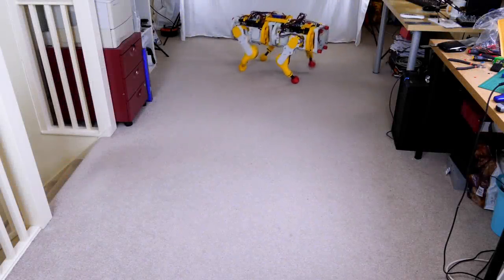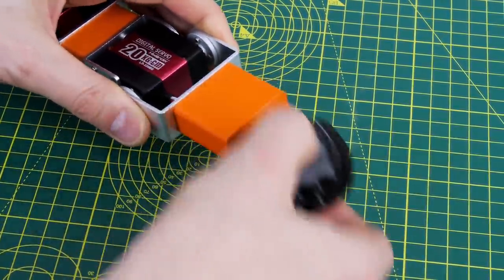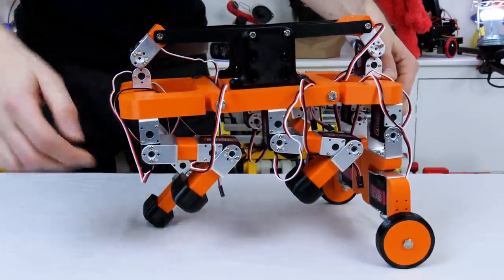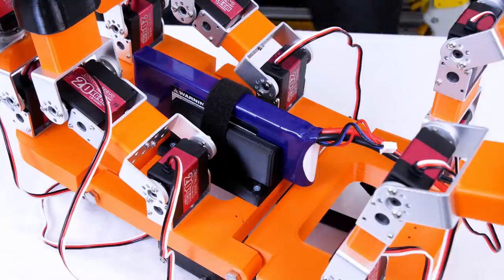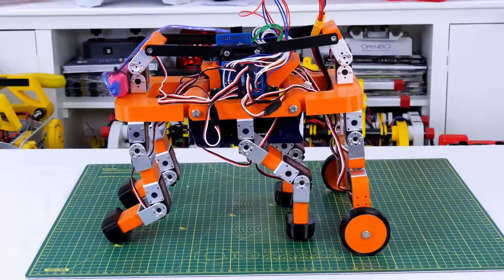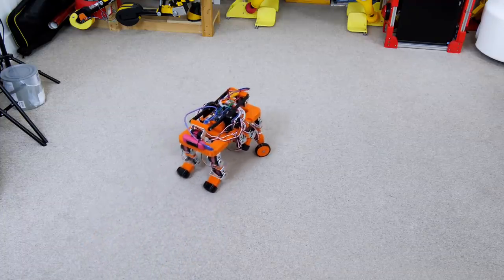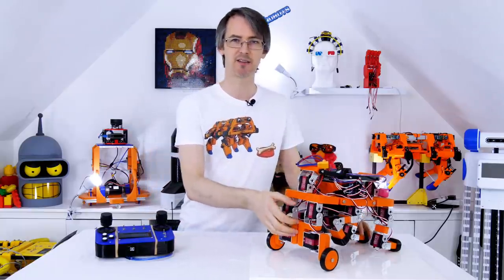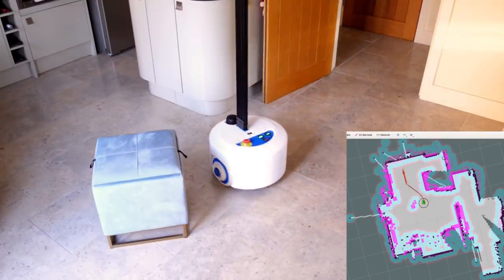How this Robot Climbs over Obstacles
Invest in yourself! Use my link and check out the first chapter of any course for FREE!

I really wanted to make a multi-terrain robot which can climb up and down stairs and over obstacles. This is a small-scale prototype of something which I hope to develop further once I have done some more investigation. I decided that having lifting wheels or 'feelers' was a good idea and I wanted to test outa robot prototype with this mechanism. I'm using standard R/C servos for this test, with 3D printed mechanical parts and an Arduino to control everything.

HARDWARE/SOFTWARE

XROBOTS